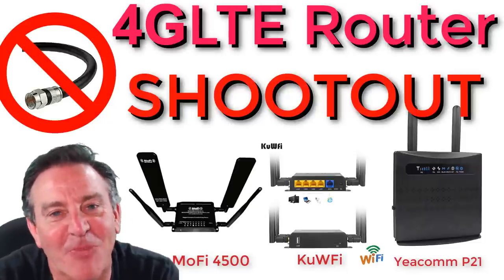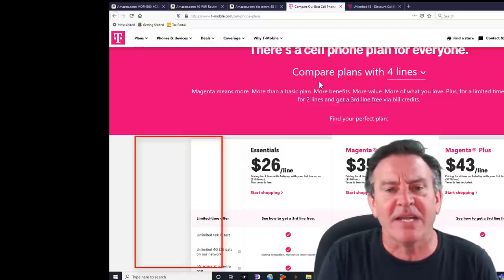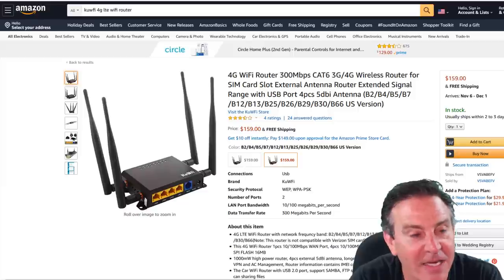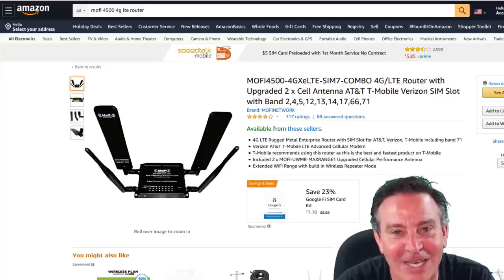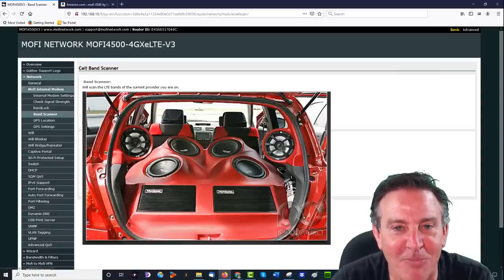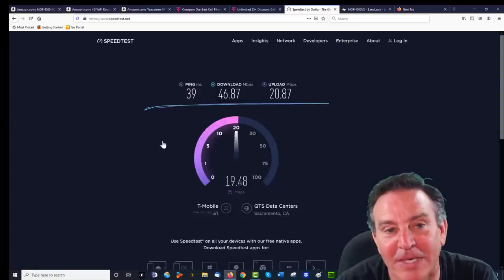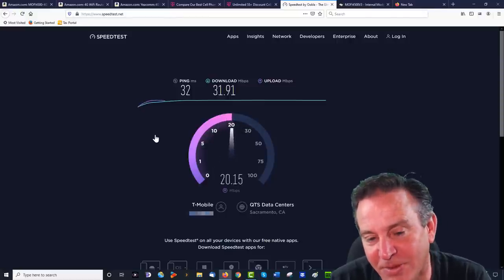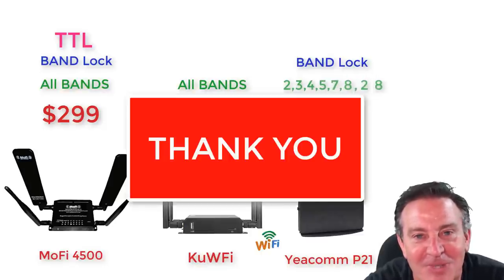🔴4GLTE Router Shootout - Roundup and Comparison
Tired of paying high prices for poor internet service? These LTE HotSpots might be just the ticket to reduce your monthly cost or get you faster speeds.
Featured HotSpots:
MoFi 4500
Yeacomm P21
Featured Antenna: